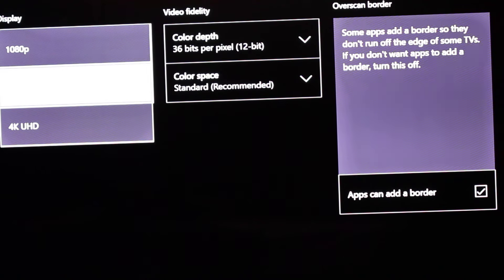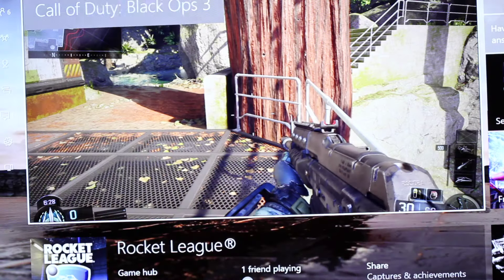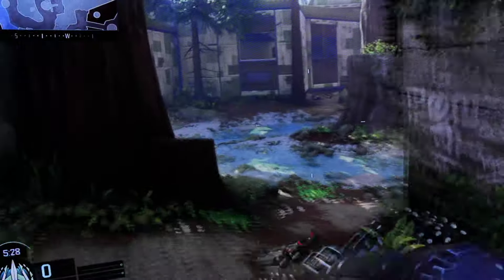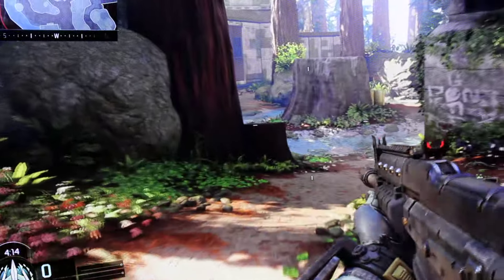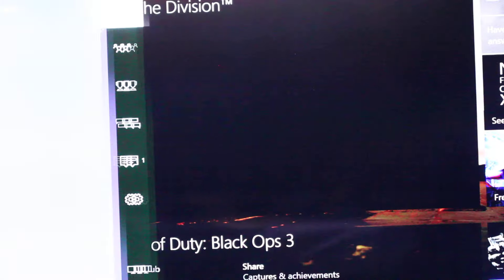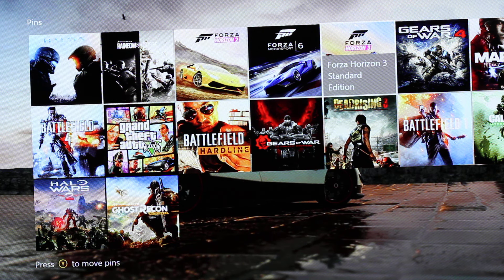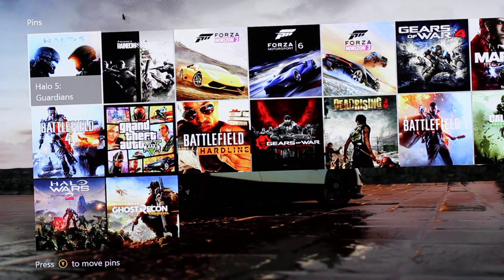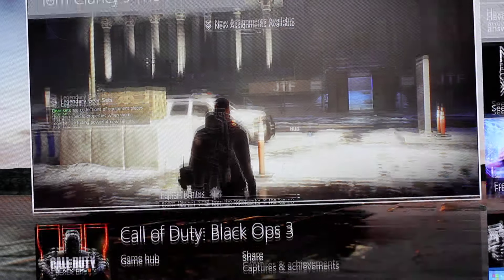XBOX ONE S *PLAYING GAMES ON 4K* (PART 1)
So people asked me to do a video of 1080p & 4K. I didn't record this with my capture card, because that way you would not see any difference, so I used my camera.

Hope you enjoyed the video. Please hit the subs & like button it will help me out a lot. Thanks!